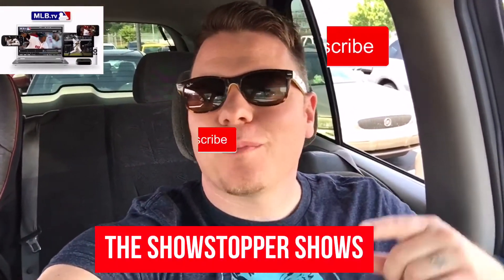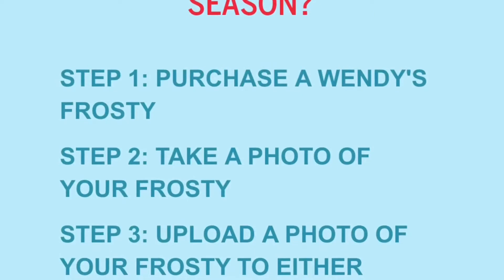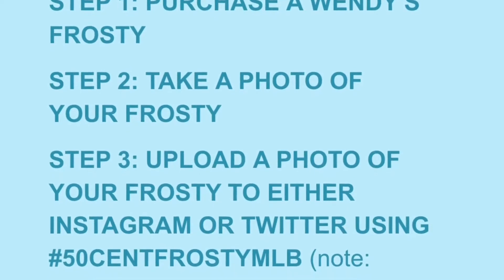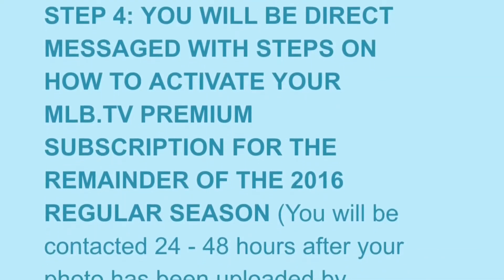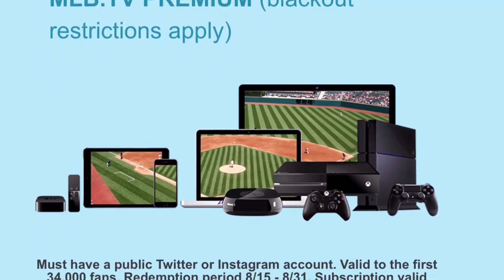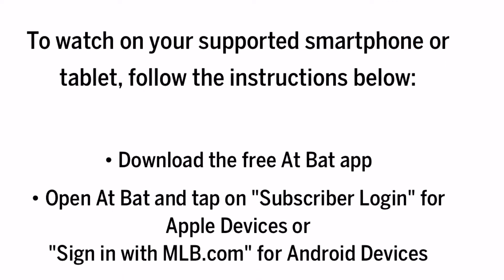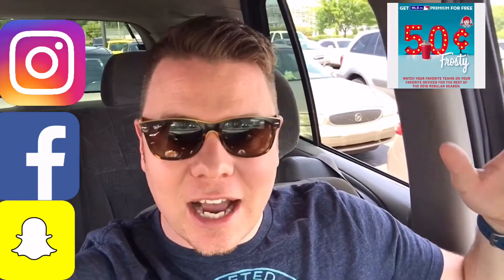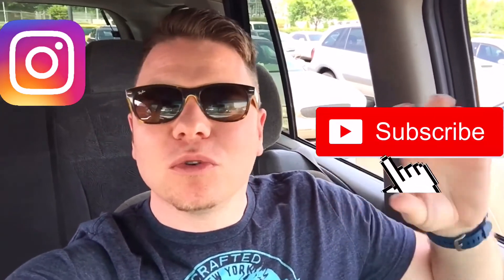GET MLB.TV PREMIUM FREE WITH WENDYS 50 CENT FROSTY EXPIRES 8/31!!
HOW TO GET MLB.TV PREMIUM FREE WITH WENDYS 50 CENT FROSTY HURRY!! Expires 8/31 first 34,000
Here are the steps, screenshots and everything you need!!

On periscope: @josiahhuffman